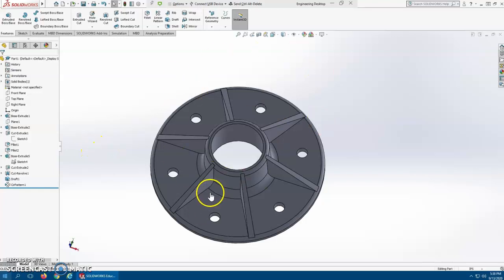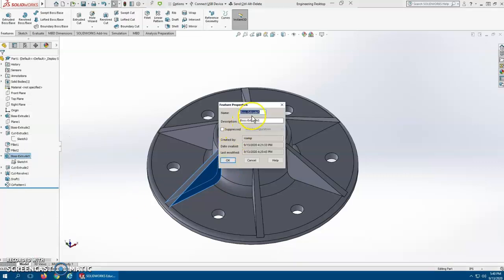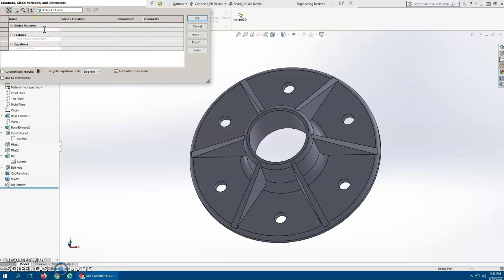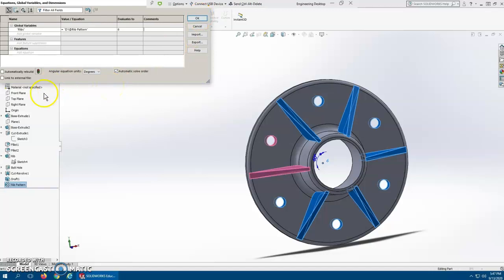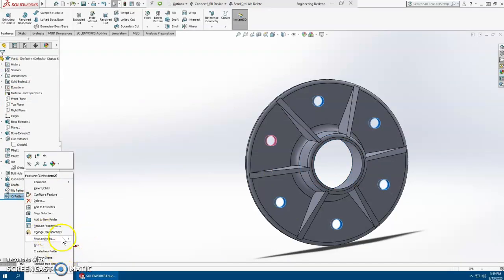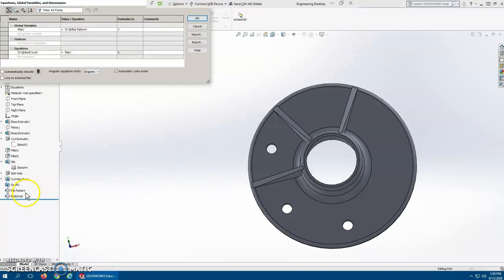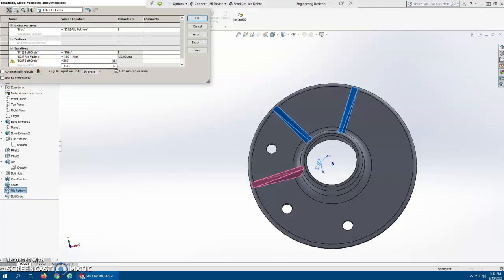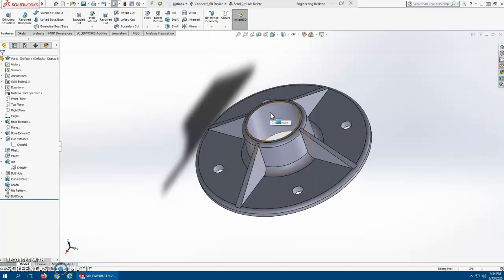CM6 Flange III